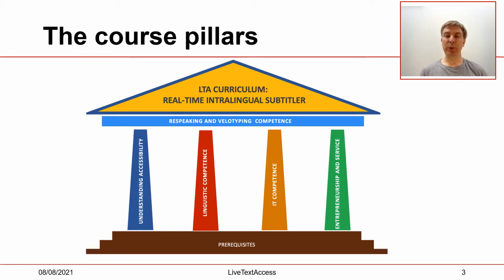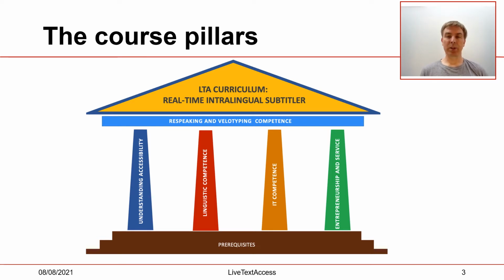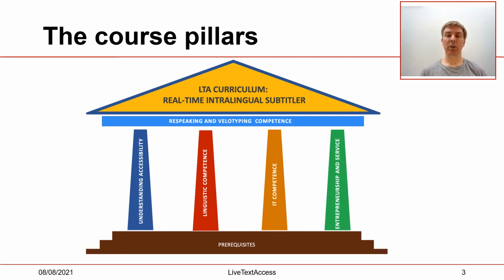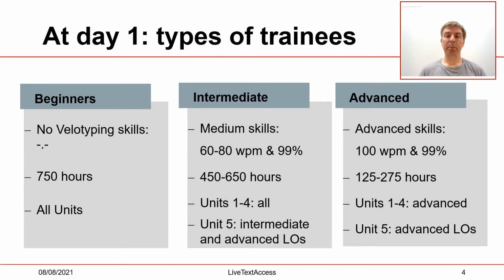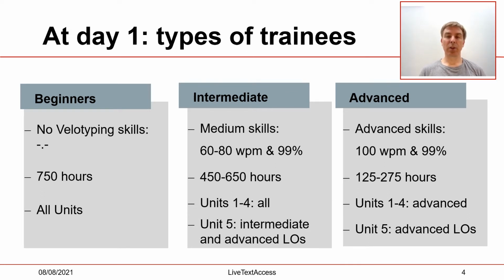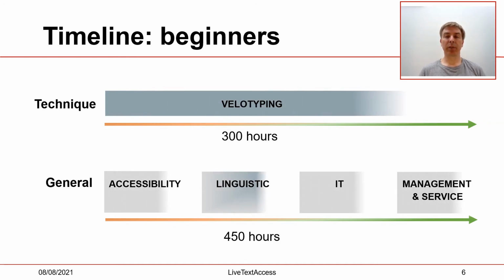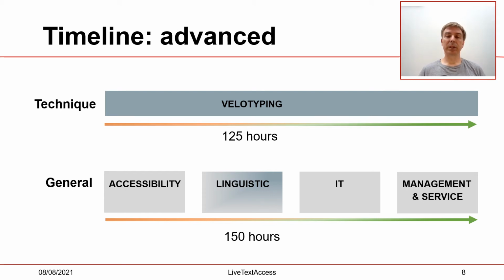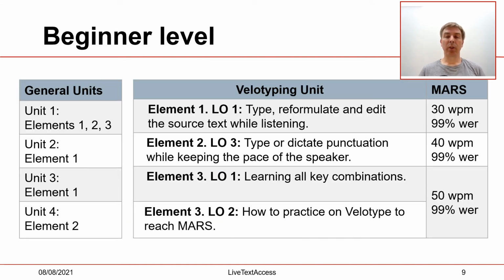LTA Course: Velotyping track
Wim Gerbecks explains in this video how to organise learning for the velotyping track.
He describes how trainees can proceed depending on their proficiency level before starting the course, i.e. whether they are beginners, intermediate or advanced trainees.